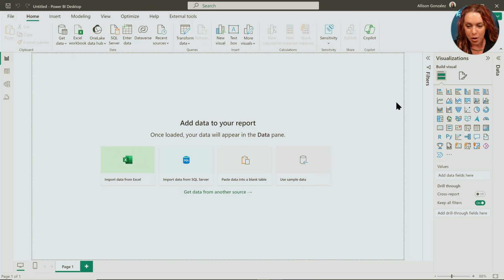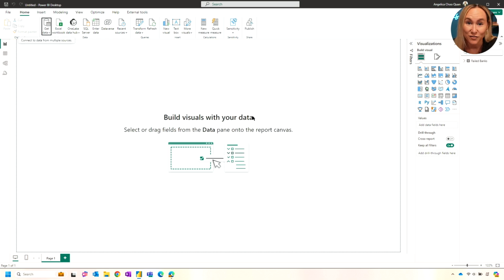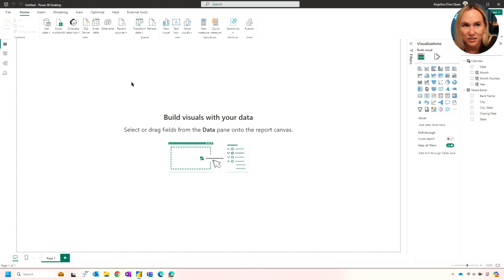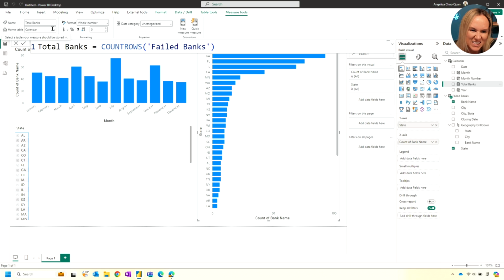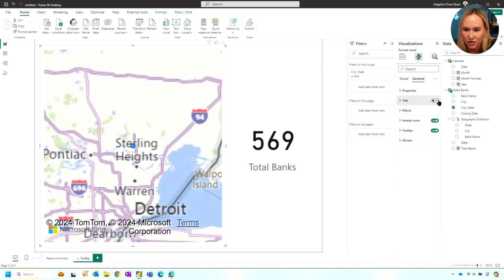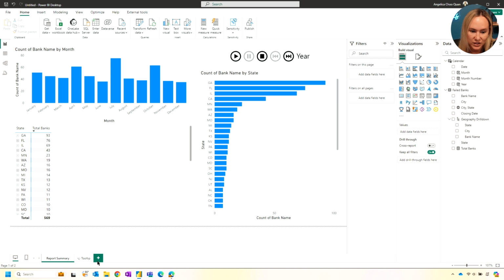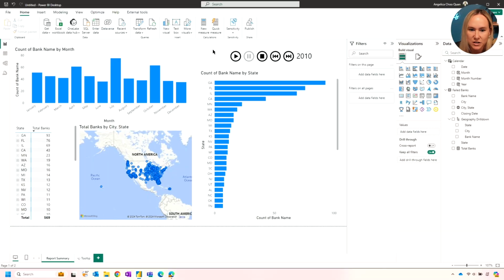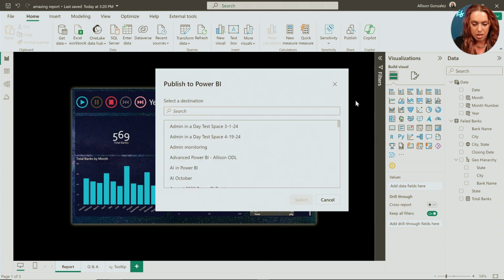Don’t Learn Power BI Without This! Full Data Challenge from Start to Finish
Join us for another Power BI DevDash Challenge featuring Pragmatic Works' own Angelica Choo Quan, Allison Gonzalez, and Amelia Roberts. These accomplished data analysts will race to build see who has the data supremacy in building a themed report.

Save 50% on an annual On-Demand Learning subscription (Valid through June 30, 2024)

0:00 - Introduction and rules explanation
1:07 - DevDash stipulations
2:51 - Competition start and fetching data
3:10 - Importing and transforming data
6:27 - Creating columns by example
9:42 - Transitioning from Power Query to Power BI Desktop
10:37 - Creating a date table with DAX
14:30 - Adding columns to the date table
16:40 - Creating visualizations
18:38 - Creating hierarchies and relationships
20:57 - Verifying visualizations and fixing sorting issues
22:07 - Creating measures and additional visuals
24:27 - Adding a matrix visualization
25:21 - Adding a custom visual
26:27 - Uploading a space-themed background
27:33 - Arranging visuals and background
28:28 - Creating a custom tool tip
32:26 - Customizing themes and colors
34:26 - Refining visuals and interactions
36:32 - Finalizing the custom theme with Coolors
40:43 - Creating a map with Q&A visual
42:19 - Creating a tool tip with a map and card
45:08 - Finalizing and publishing the report
48:35 - Contestants' reflections and results
53:22 - Angelica's experience and feedback
54:01 - Allison's experience and feedback
54:39 - Announcement of the winner and closing remarks